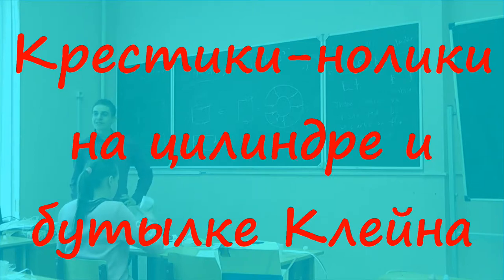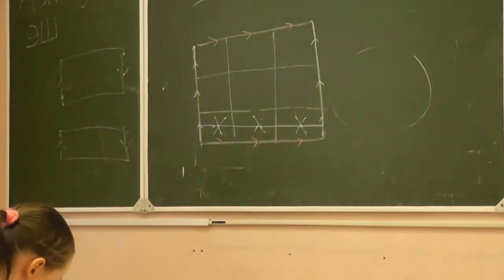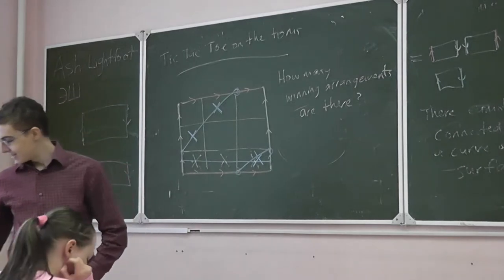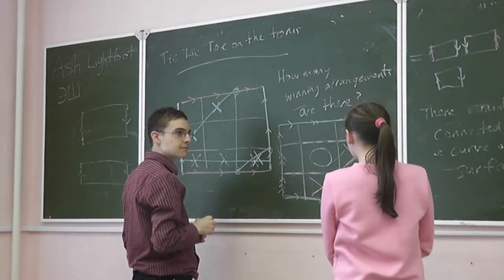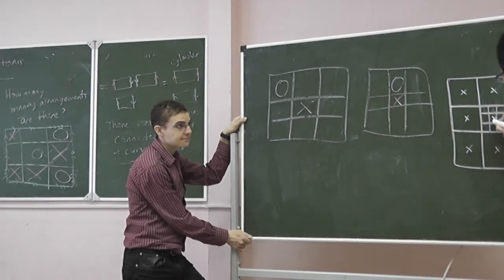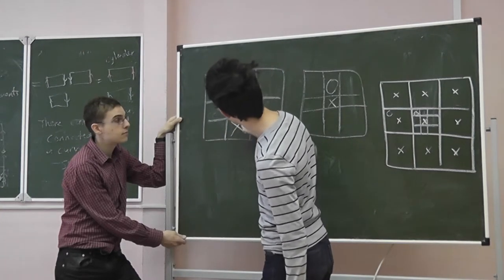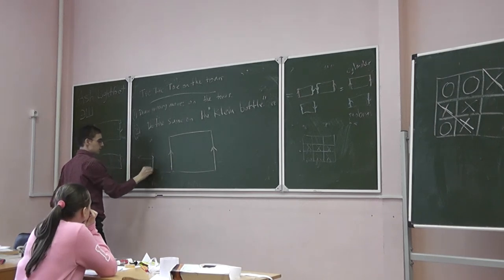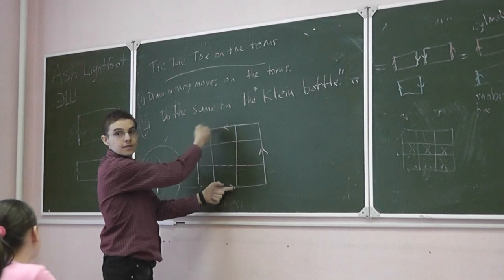3 Крестики-нолики на цилиндре и бутылке Клейна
Игра «Noughts and Crosses» (tic-tac-toe, крестики-нолики) на поверхностях.